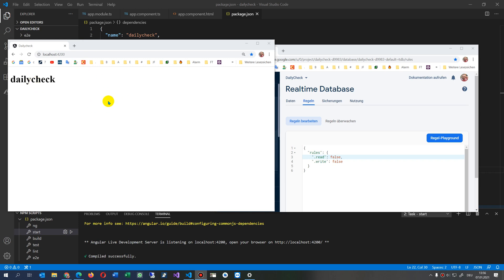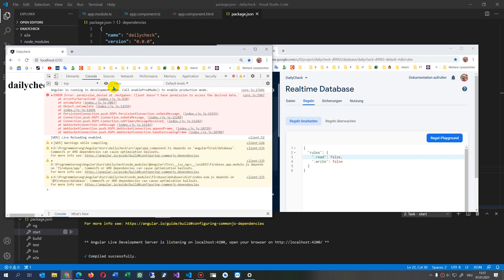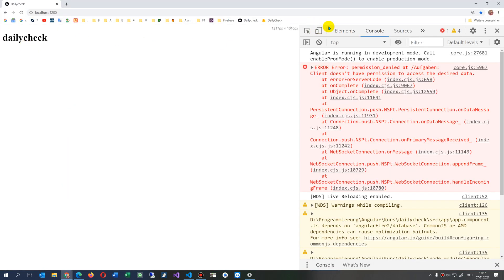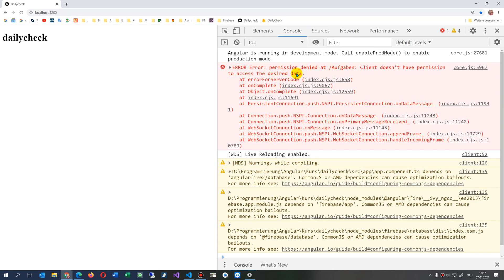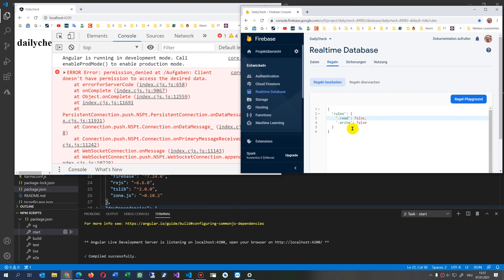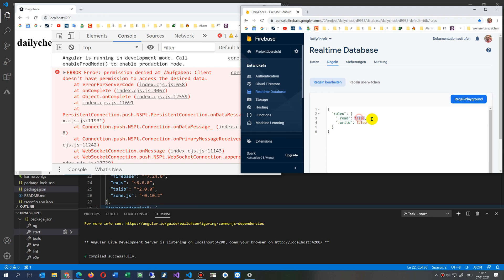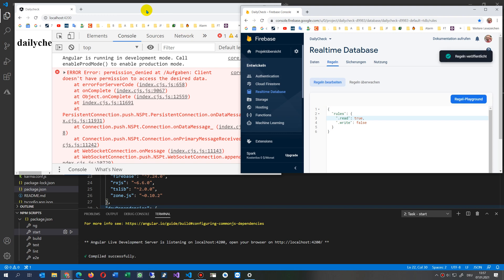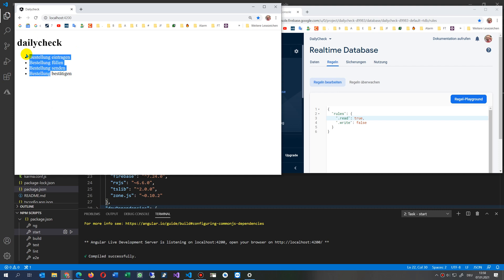Error: permission_denied: Client doesn't have permission to access the desired data Angular Firebase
Error Code

Angular Firebase Error: permission_denied at /Aufgaben: Client doesn't have permission to access the desired data.
In the Chrome browser in the Console